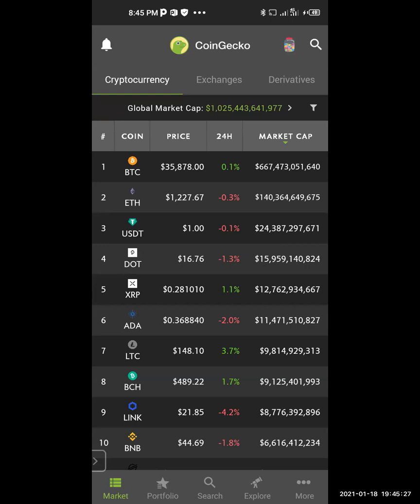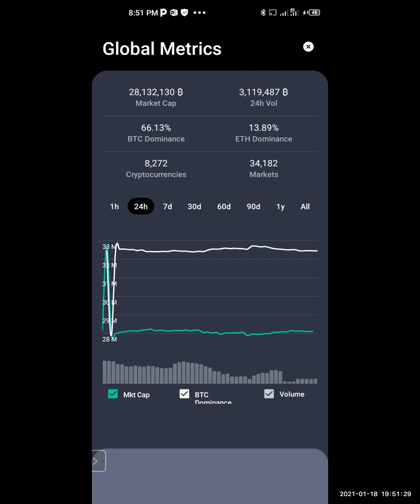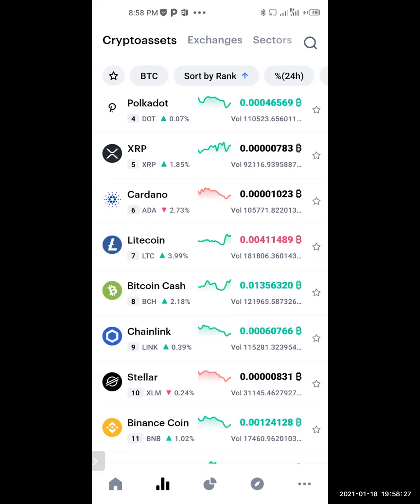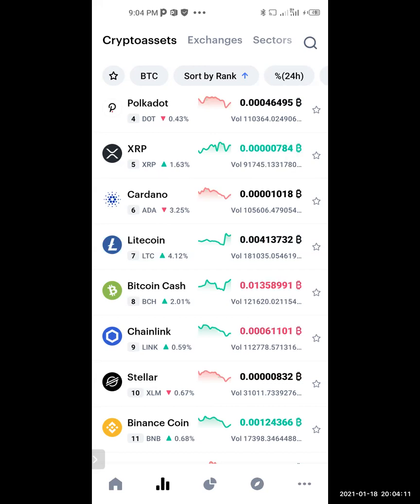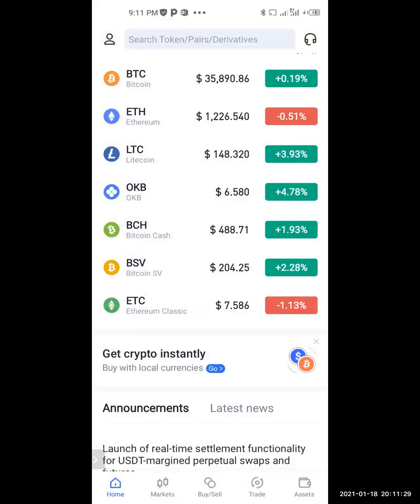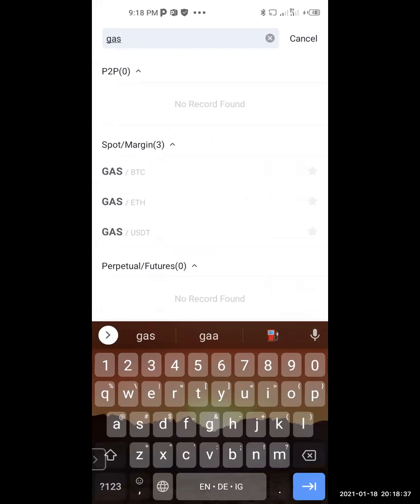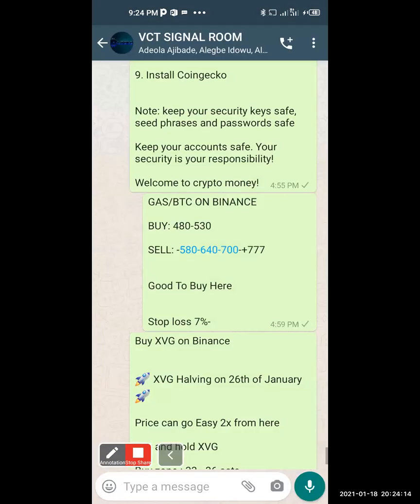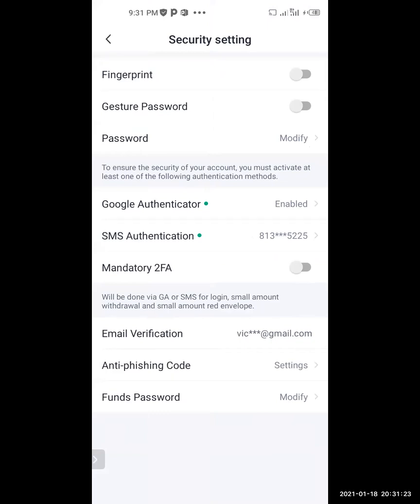Crypto Trading Day 1